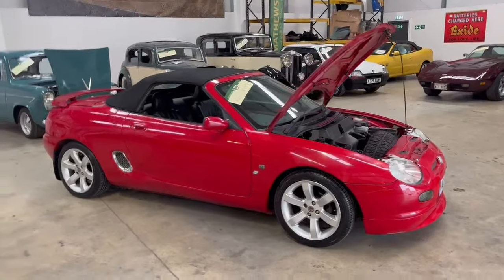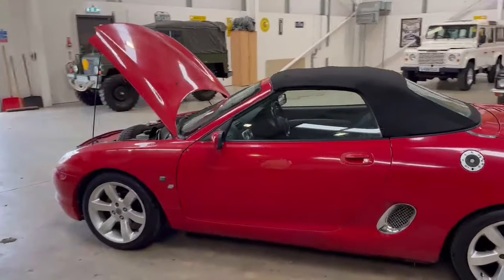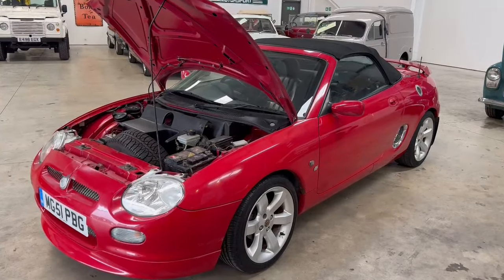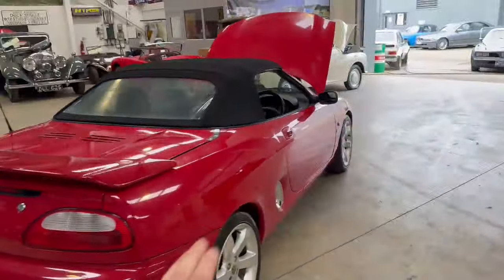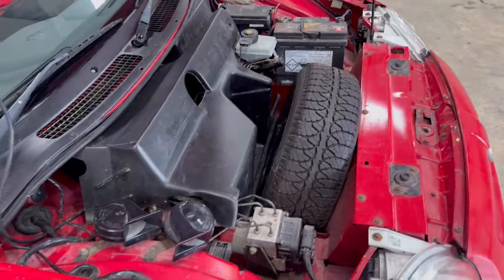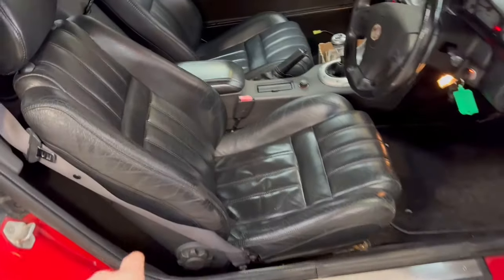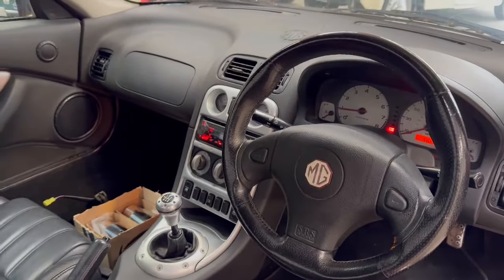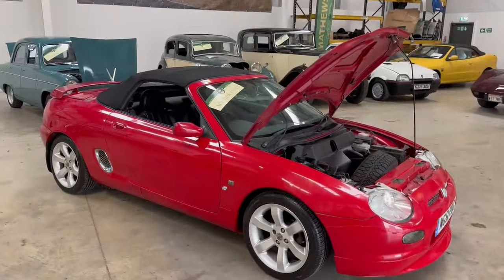2001 MG MGF VVC FREESTYLE | MATHEWSONS CLASSIC CARS | AUCTION: 5, 6 & 7 FEBRUARY 2025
2001 MG MGF VVC FREESTYLE | MATHEWSONS CLASSIC CARS | AUCTION: 5, 6 & 7 FEBRUARY 2025